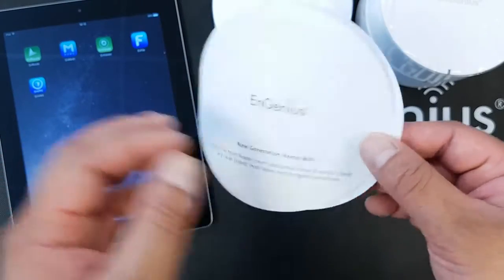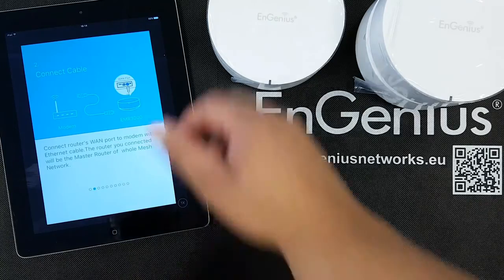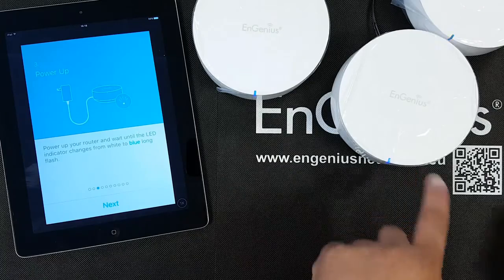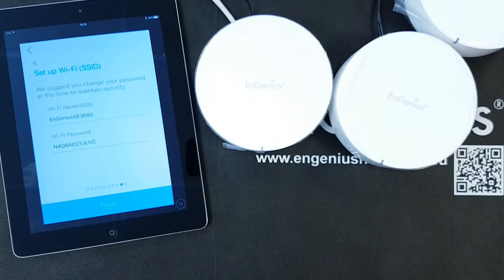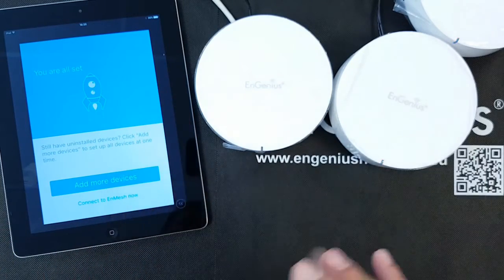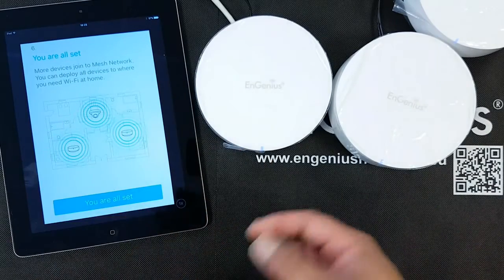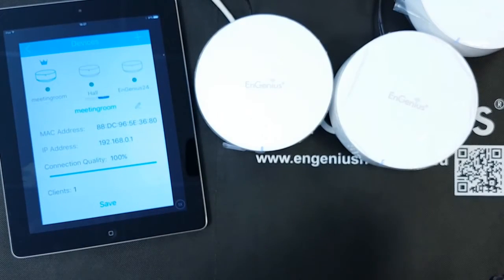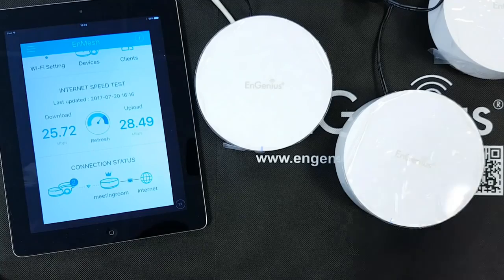EnGenius EMR3000 EMR3500 Mesh Router Configuration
Como configurar EnGenius EMR3000 y EMR3500 con la aplicación ENMESH